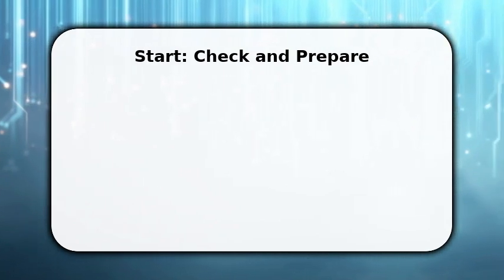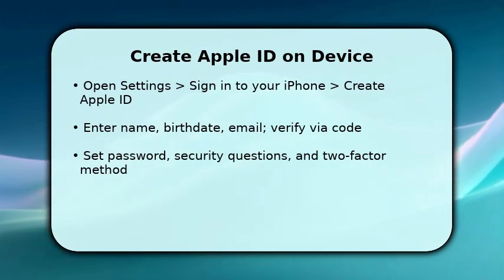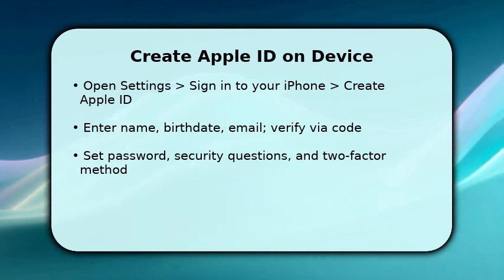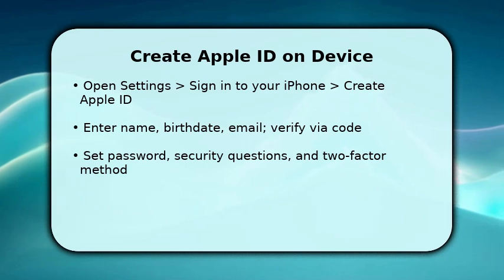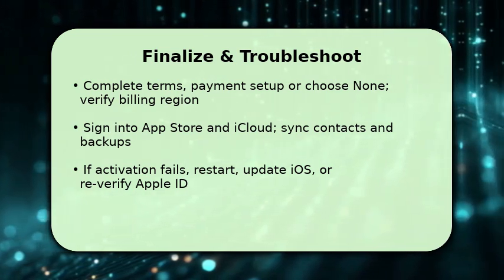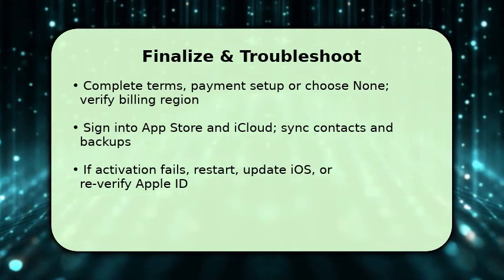How to Make Apple Id on Non Pta Iphone (full Guide)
Discover the step-bythy process of creating an Apple ID on a non PTA iPhone with our comprehensive guide. Learn how to navigate through setup, security measures, and account management for optimal user experience.